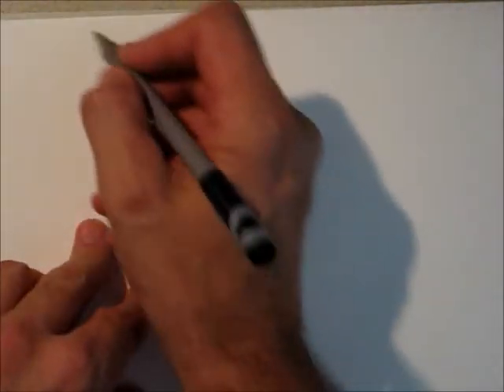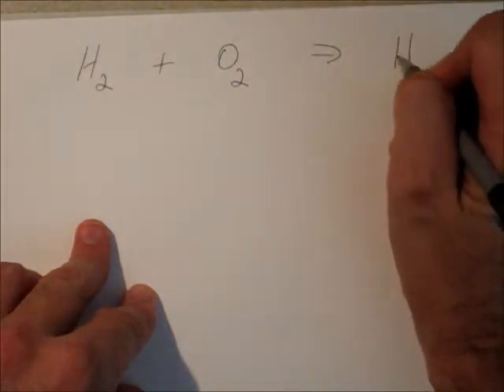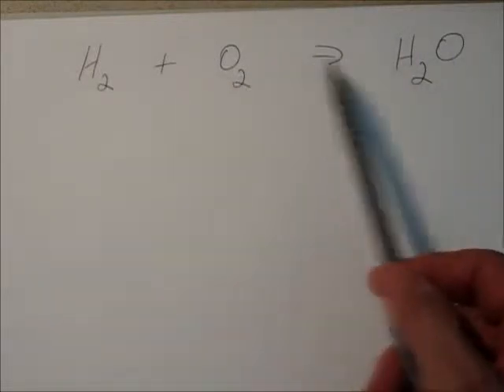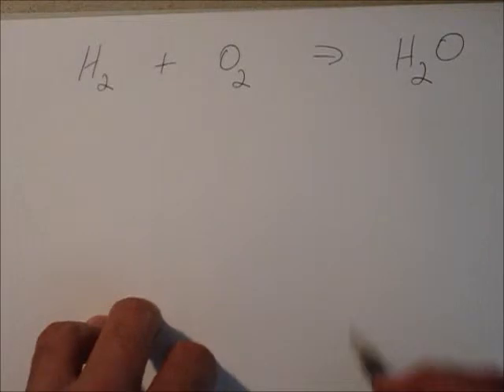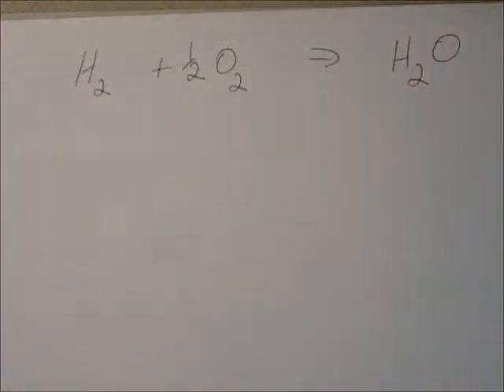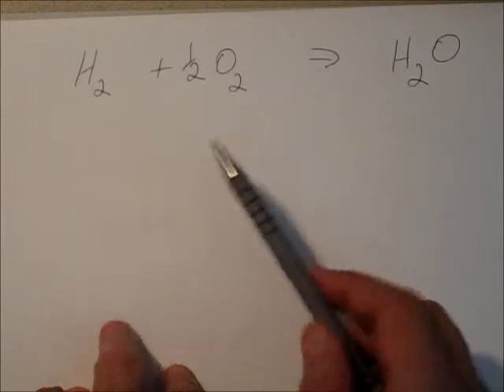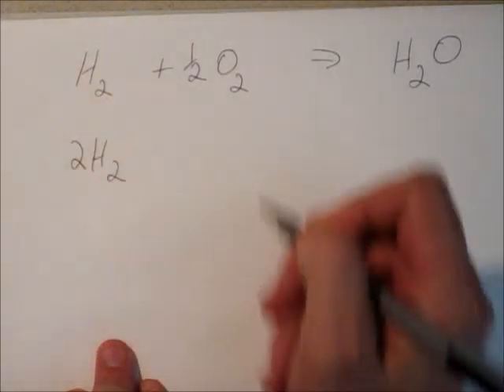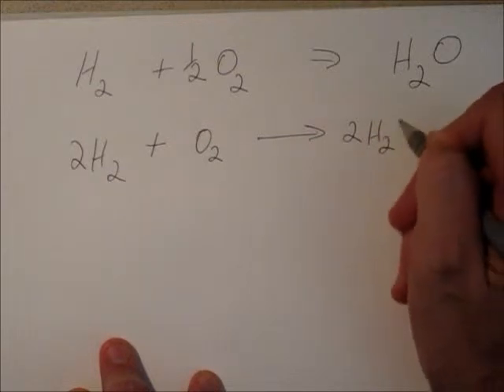TPP103 Balancing Chemical Equations the Basics II.wmv